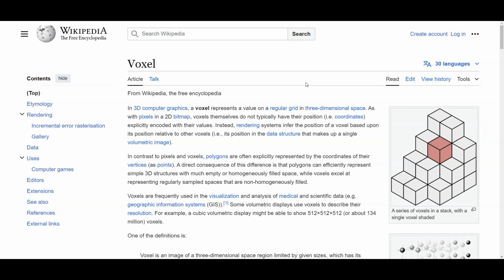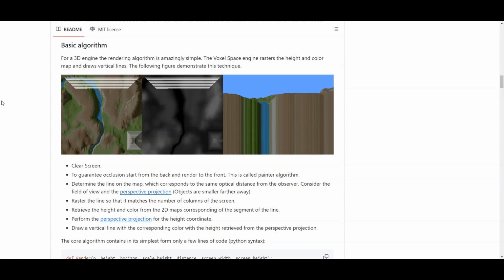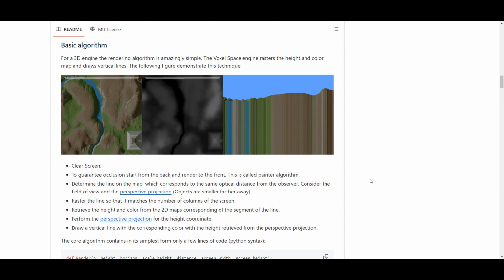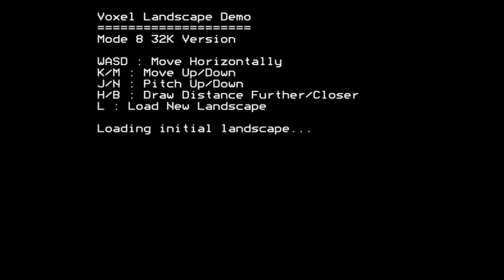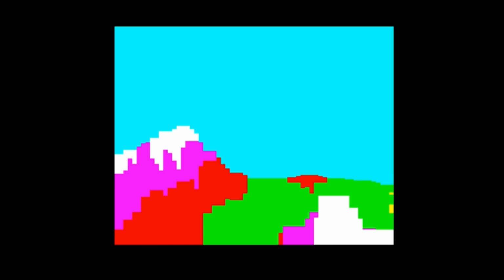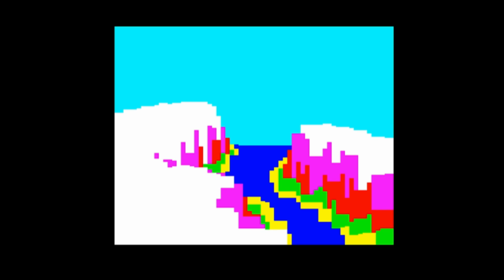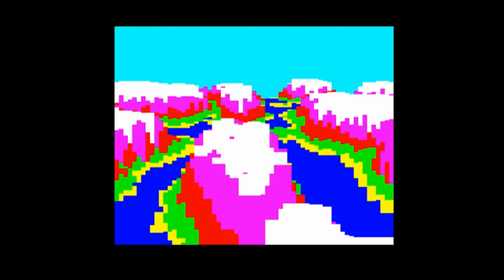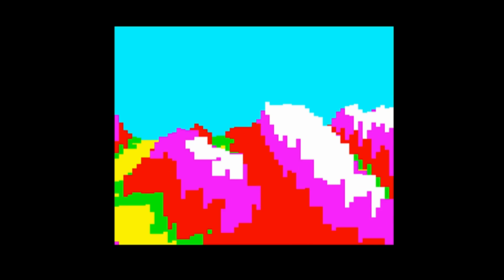Voxel Space Demo - Bits and Bytes (Ep. 4)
In this episode of Bits and Bytes, I take a look at Chris Bradburne's incredible Voxel Landspace demo, which does an impressive job of rendering a 3-dimensional landscape using s-macke's original Voxel Space algorithm. Except Chris has done so on a BBC Micro with no extra hardware, and all written in 6502 assembly code!

Voxels are a very clever way of rendering a 3D space by utilising 2D colour and texture maps to generate a three dimensional space drawn with vertical lines. It's a fiendishly clever algorithm that, remarkably, doesn't require a whole lot of code to produce (at least, not in higher level languages). Chris neverthless does an expert job of converting this to 6502 assembly code to produce a truly remarkable feat on a humble Beeb.